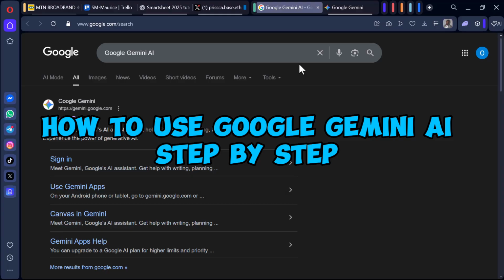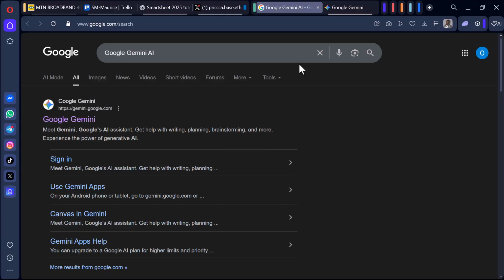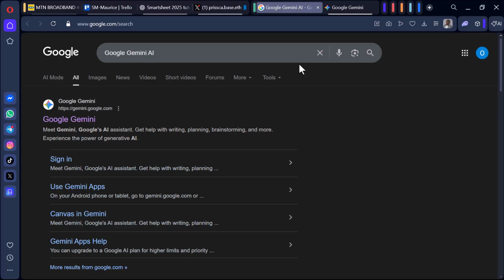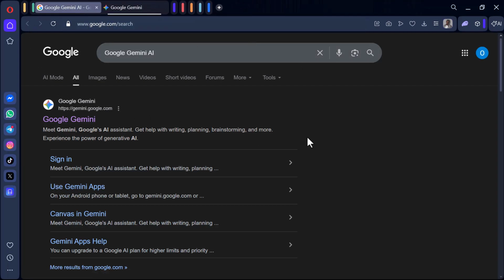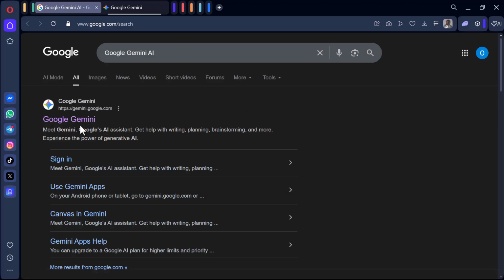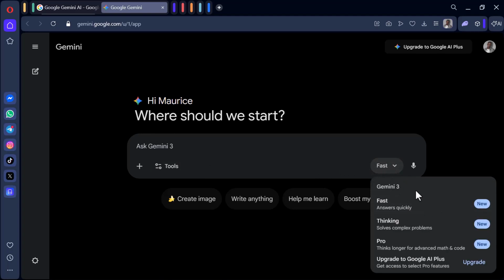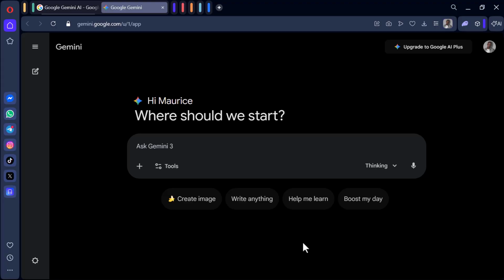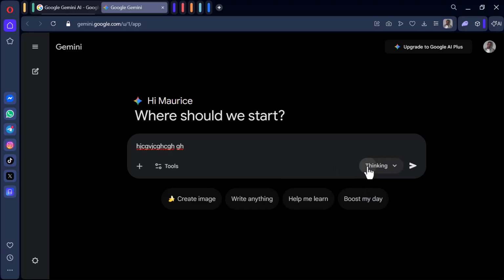How to Use Google Gemini AI Step by Step - 2026 Beginner's Guide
In this 2026 beginner’s guide, you’ll learn how to use Google Gemini AI step by step to improve productivity, creativity, and everyday workflows. This video walks you through the Gemini interface, explains its core features, and shows how to apply it for tasks like writing, research, brainstorming, and problem-solving.

You’ll also see practical examples of how Google Gemini AI can be used for personal projects, business tasks, and content creation, even if you have no prior AI experience. By the end of this walkthrough, you’ll have a clear understanding of how to get started with Google Gemini AI and confidently use it as a powerful assistant in 2026 and beyond.